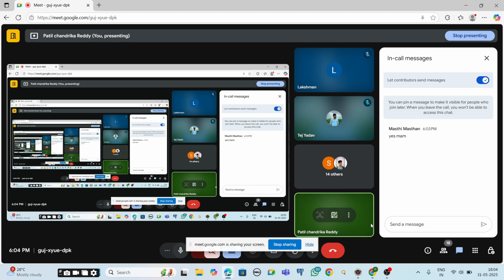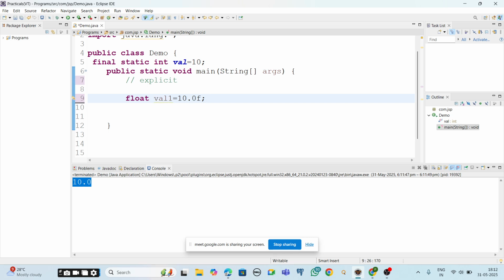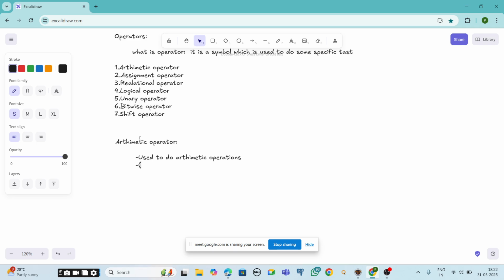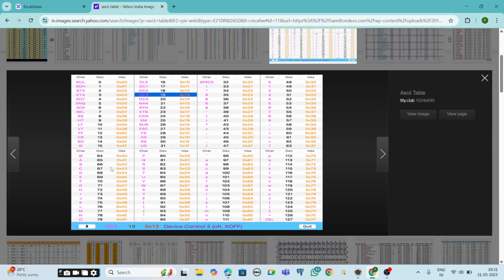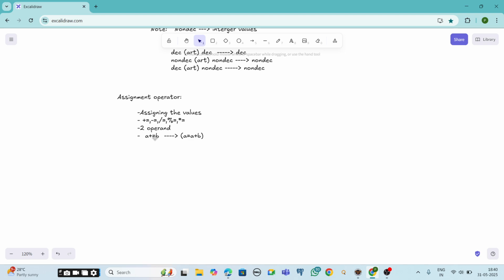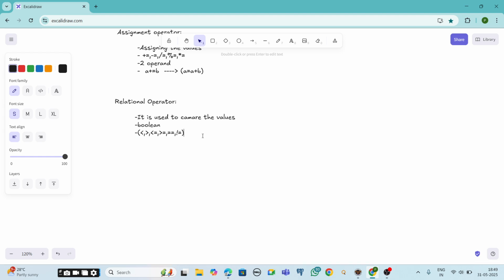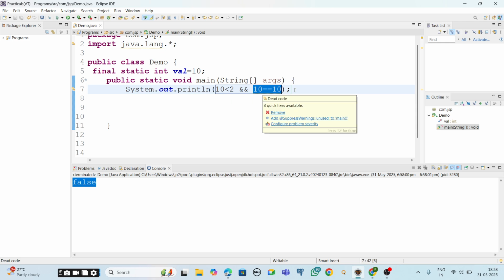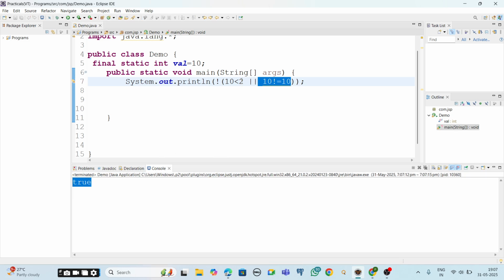TYPECASTING, OPERATORS1 || DAY 05